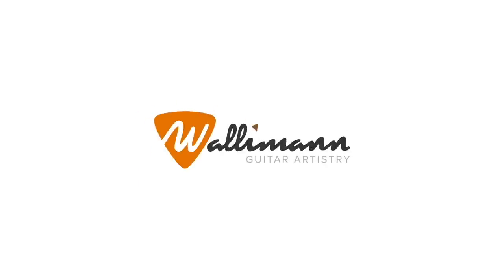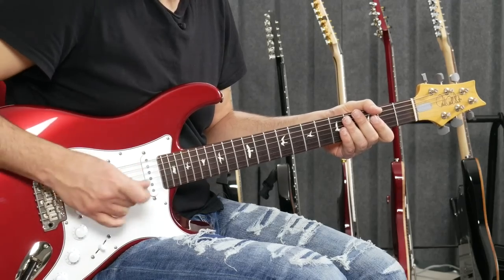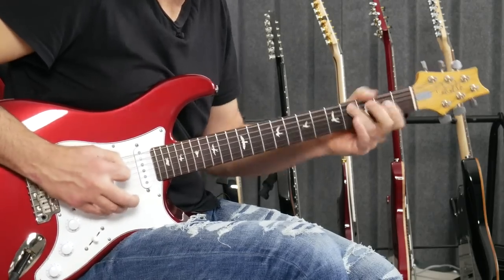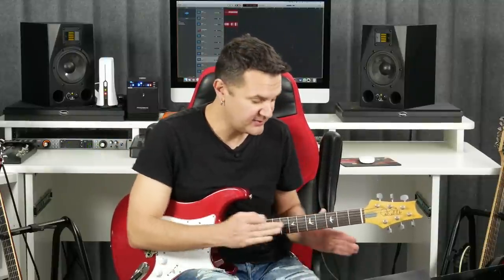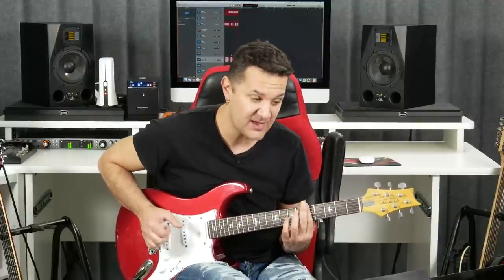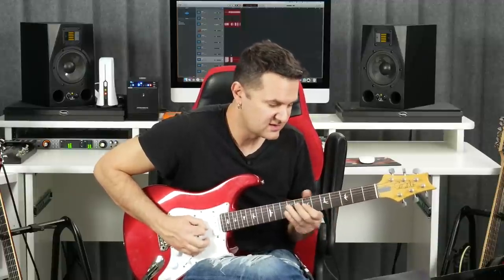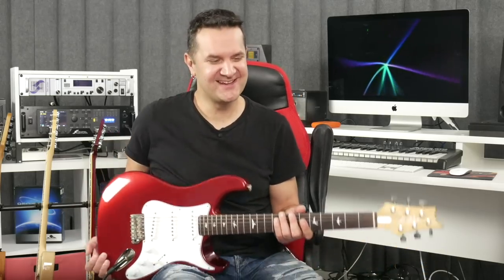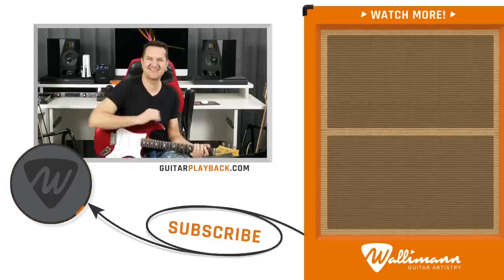Spice Up Your Blues Solos With These Great Chord Turnarounds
In this video, I'm going to teach some great chord turnarounds to spice up your blues playing.

We will be using a blues backing track in the key of G and we all know that the G minor pentatonic scale sounds great throughout the blues form. However, you may be missing out on the fresh sounds that playing trough the chord changes brings.

To put this idea on practice we will be focusing on the turnaround (the last two bars in the form). The idea is to add some chord substitutions that give a little more interest to the turnaround, but still preserve the feeling of tension and resolution.

The best part about implementing these new chord ideas is that by following the changes while improvising, you can expand your soloing vocabulary with these new sounds.